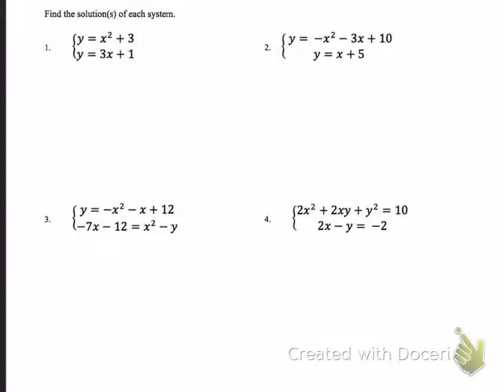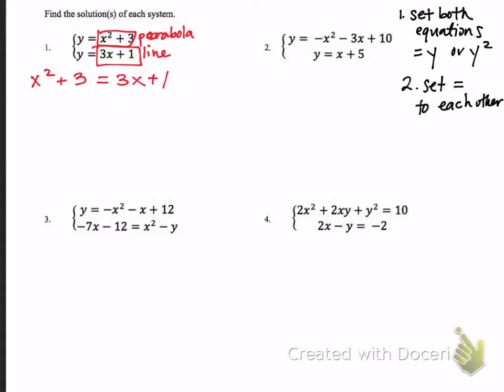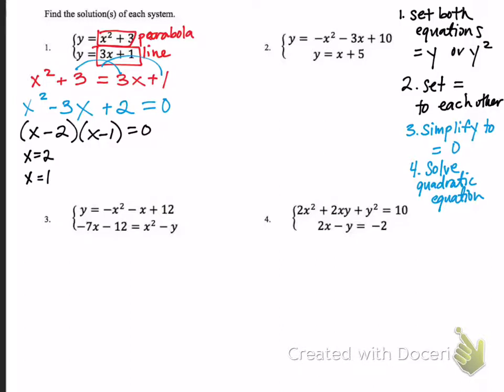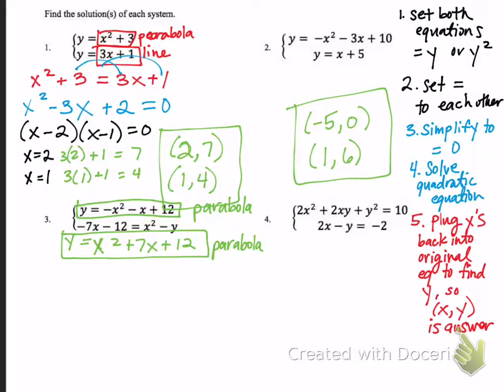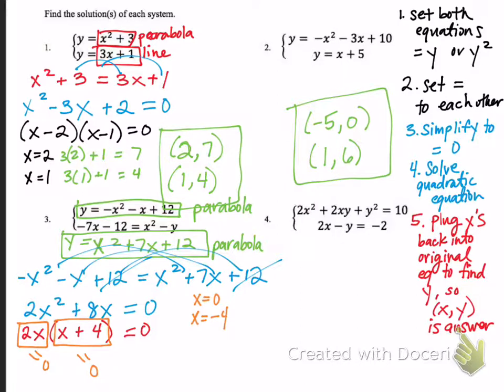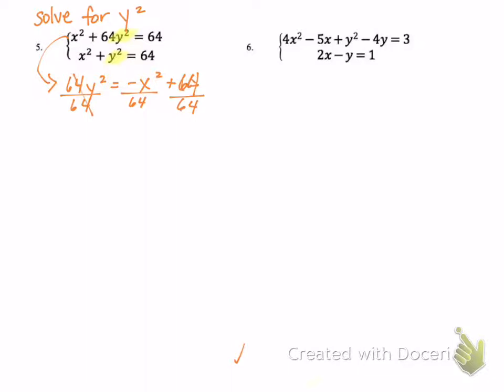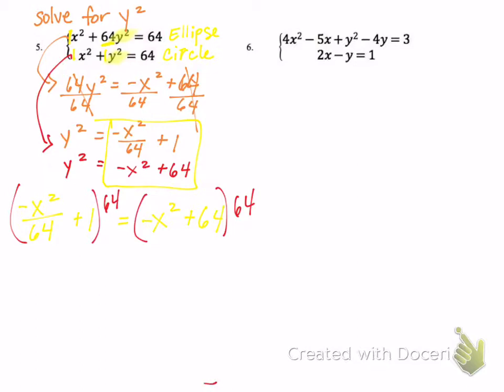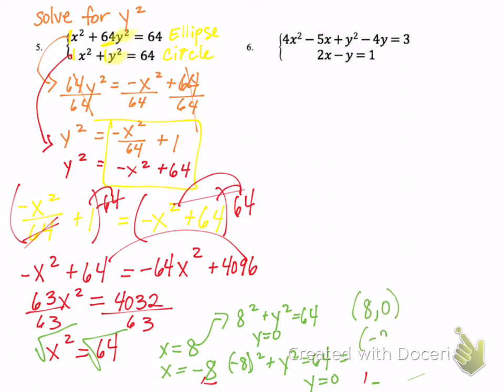9.7 -Quadratic Systems